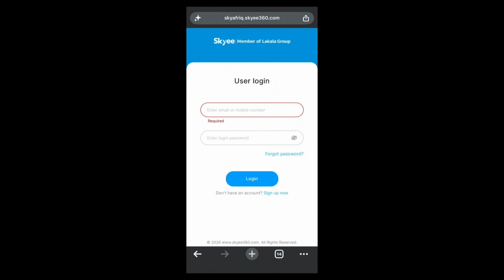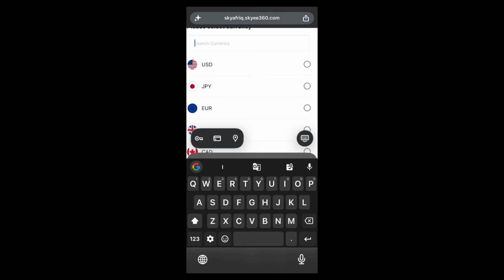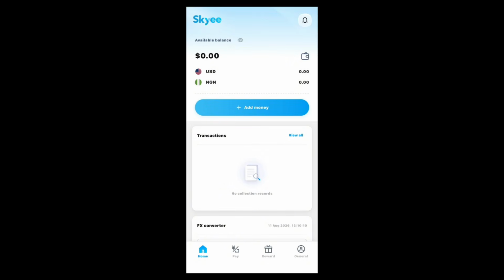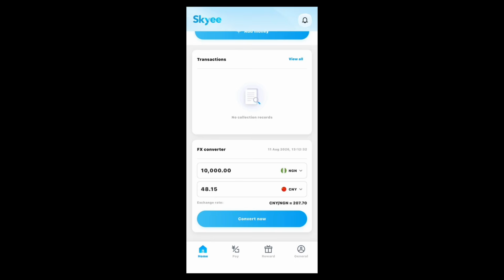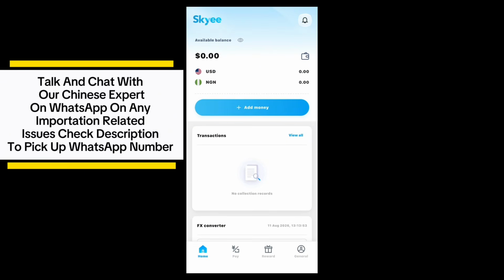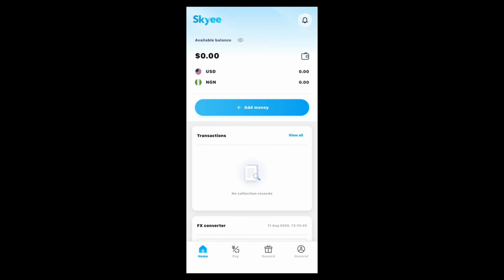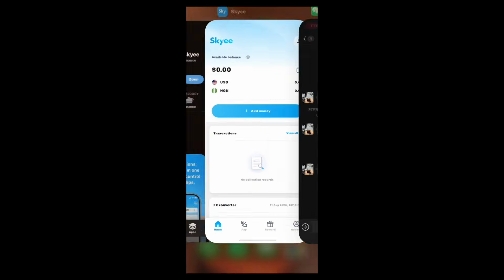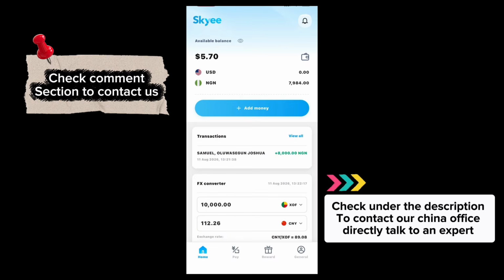Fund your Alipay | Pay Your China Supplier Directly With Your Local Bank Account |New Website Expose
Are you looking for an easier way to **fund your Alipay account** and **pay your China suppliers directly** without the usual payment stress? In this video, I’ll introduce you to a **new website/platform** that can help you make payments to China using funds from your **local bank account**.

You’ll learn how to:

* Fund your Alipay account
* Pay your Chinese supplier directly
* Make payments from your local bank account
* Navigate the new website/platform
* Understand the basic payment process
* Reduce the stress of finding alternative ways to pay suppliers in China

This tutorial is especially useful for **China importers, e-commerce sellers, mini importers, business owners, and anyone buying products from Chinese suppliers**.

𝐋𝐢𝐧𝐤 𝐓𝐨 𝐎𝐮𝐫 𝐓𝐫𝐚𝐢𝐧𝐢𝐧𝐠𝐬:
𝐡𝐭𝐭𝐩𝐬://𝐬𝐞𝐥𝐚𝐫.𝐜𝐨𝐦/𝐦/𝐙𝐢𝐨𝐧𝐡𝐮𝐛𝐥𝐨𝐠𝐢𝐬𝐭𝐢𝐜𝐬

Watch the video from beginning to end so you don’t miss any important steps.